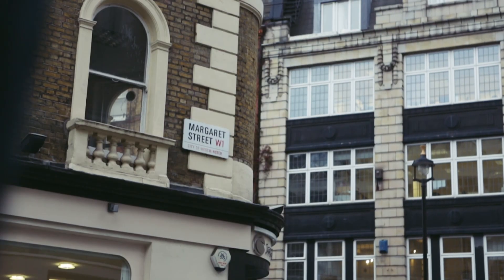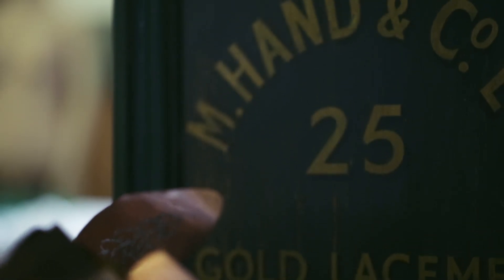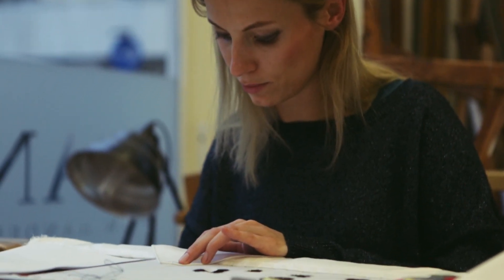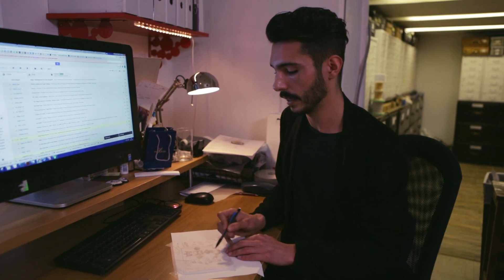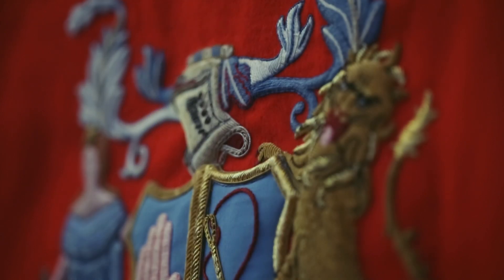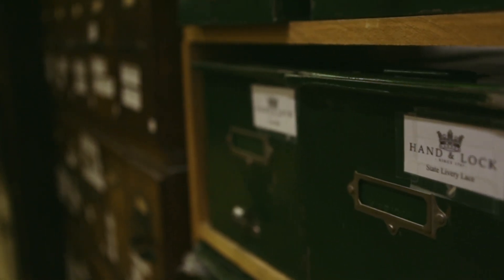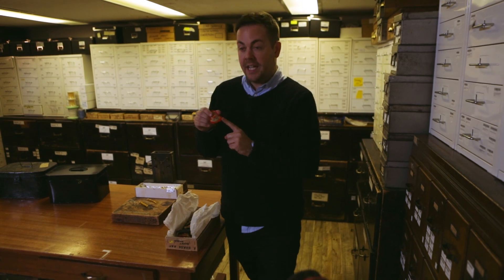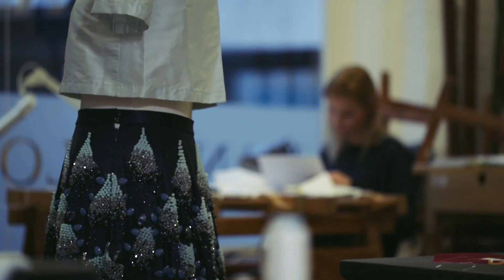Hand & Lock: Embroiderers to the Royal Family | The Craft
Mode explores the studios at Hand & Lock; specialist embroiderers to the Royal Family, the British Military and the fashion industry. Hand & Lock have been producing the world’s finest hand embroidery since 1767. In this video Mode takes a look behind the scenes to find out what makes the company so unique.